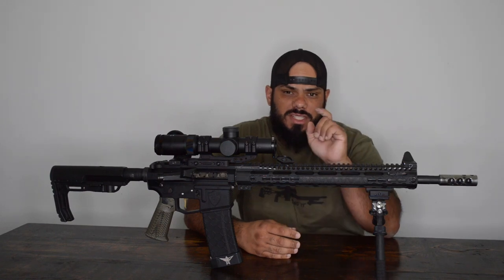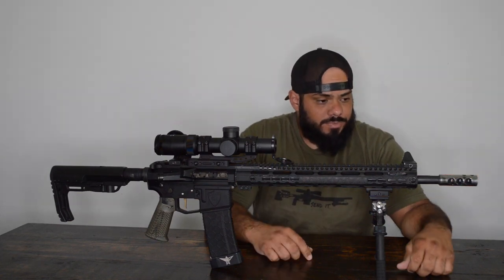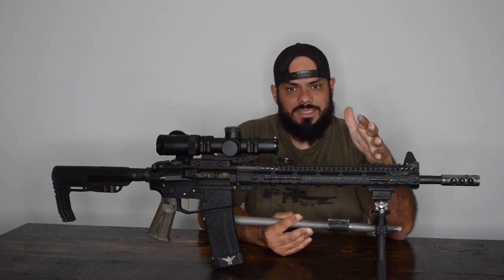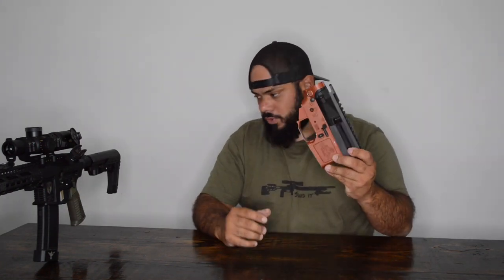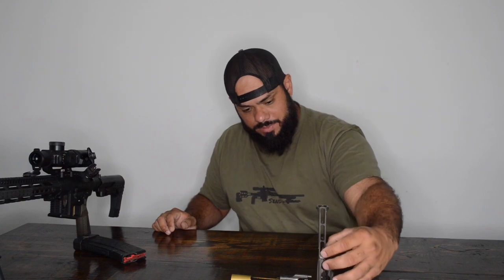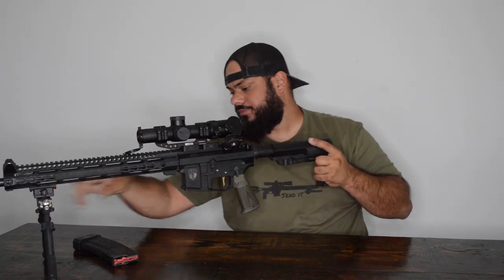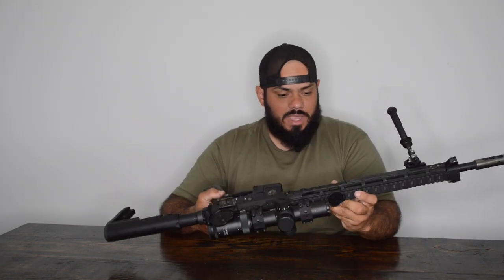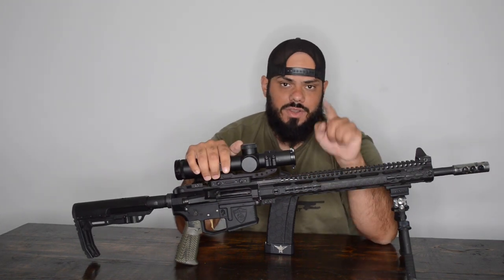3gun or Competition Rifle Setup ( ALL YOU NEED TO KNOW)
This video shows you what parts go in to building the fastest and flattest ar15 for competition. don't get rip off by a gun shop selling garbage rifles for top dollars. (build your dream rifle.Don’t

thecassettecompany.com.       Bolo20
Hexmagstore.com                     Bolo20
S3fsolutons.com                       Bolo10